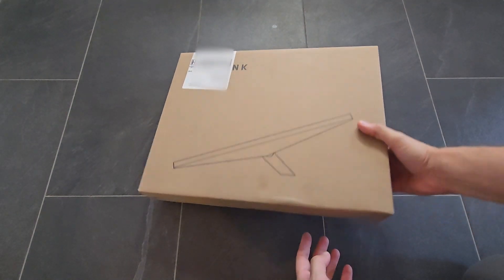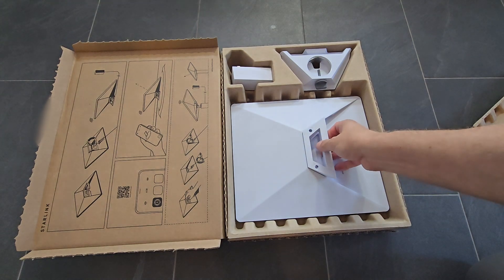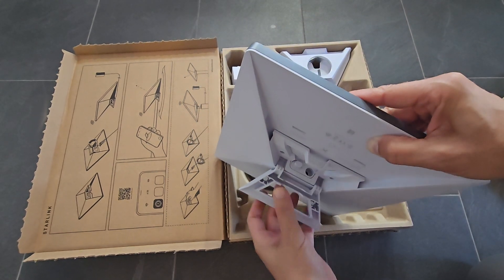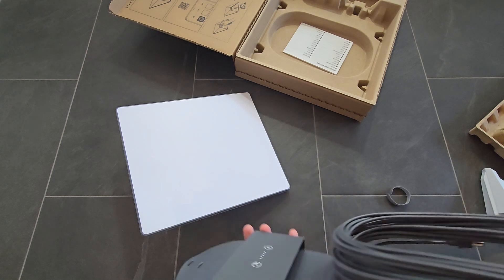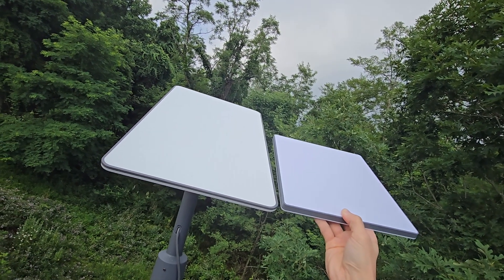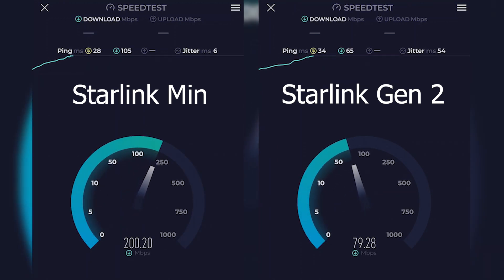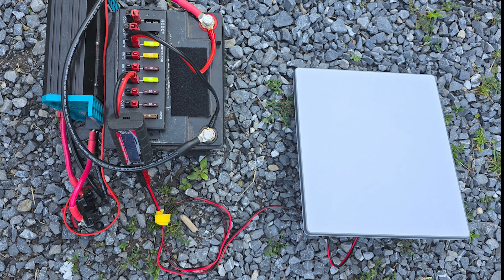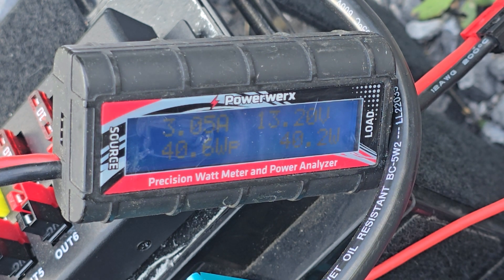Starlink Mini First 12v DC Setup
Got my Starlink Mini today.
Here is the unboxing and DC Set up.
Will be taking it into the wild soon to run more testing.